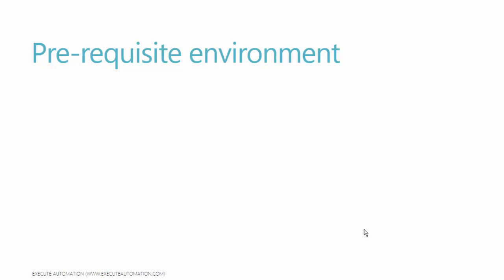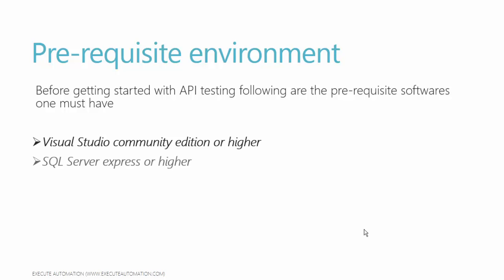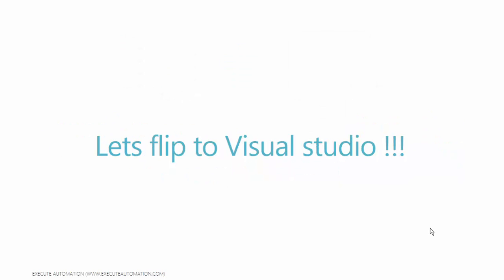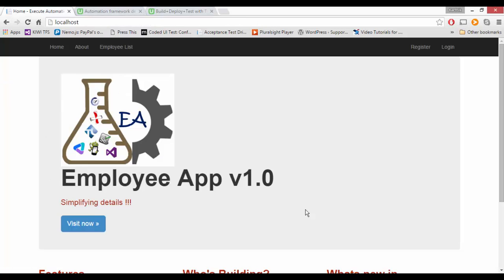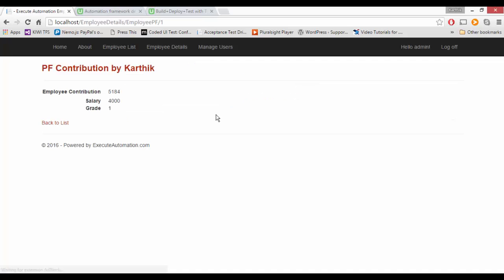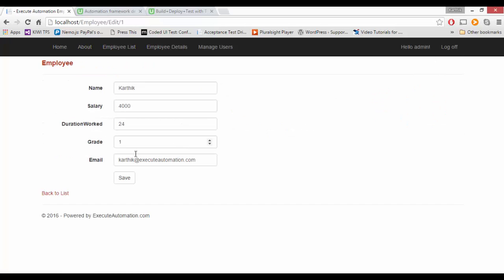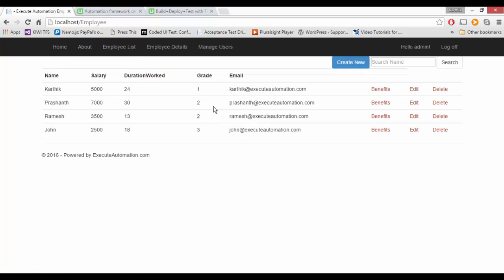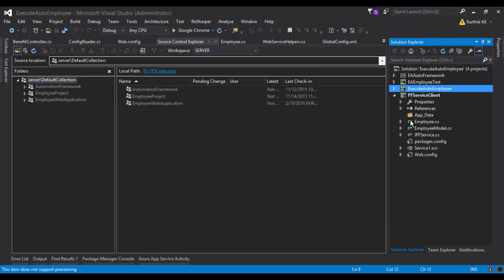Part 1 - Setting stage ready for API and Database Testing with Specflow and C#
In this video we will be talking about Setting stage ready for API and Database Testing with Specflow and C#.

We will also talk about the functionality of EmployeeApp v1.0 and the PFService WCF application which we discussed in our Udemy course